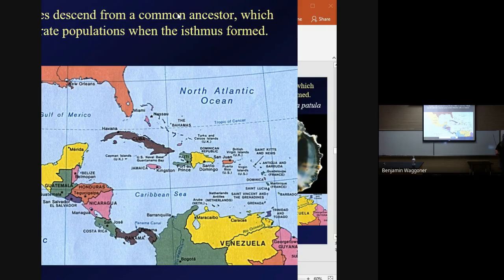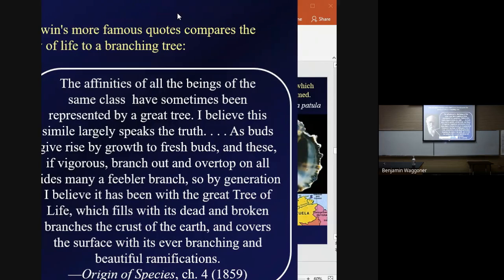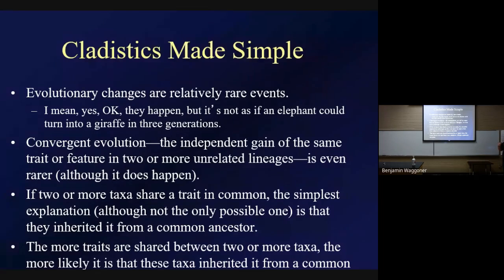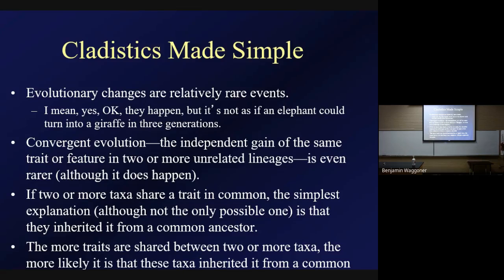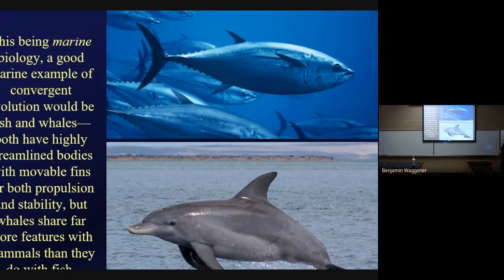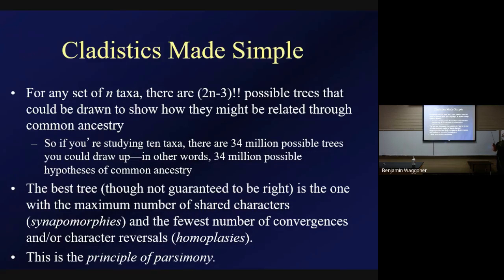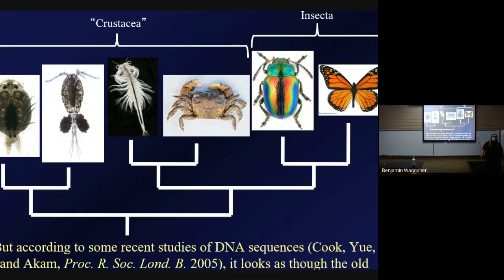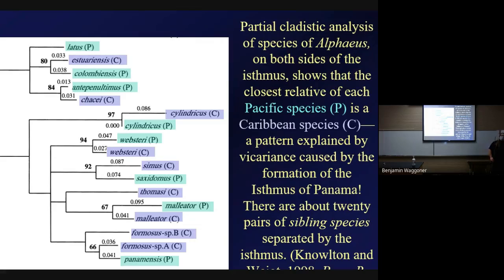BIOL 3360, Lecture 3c, 9/4/2020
Finishing up about evolutionary biology. . .